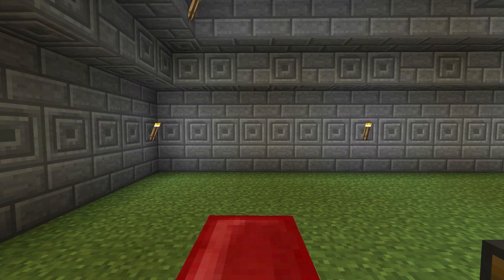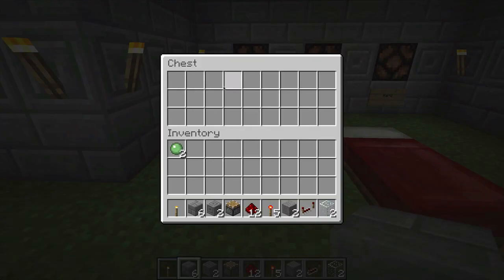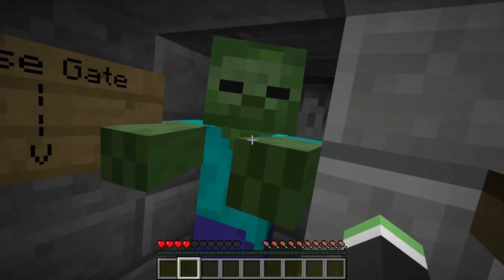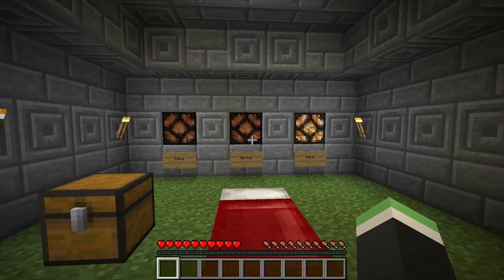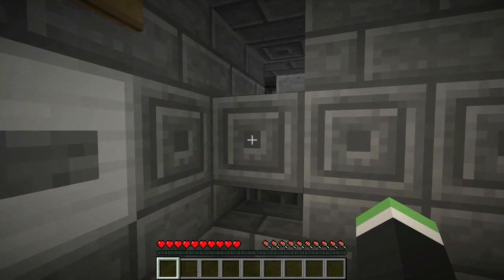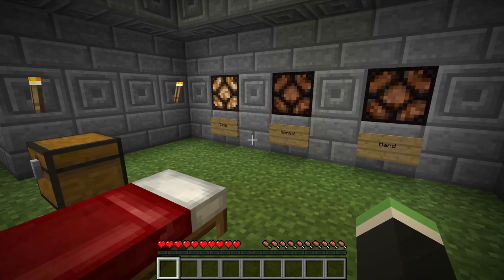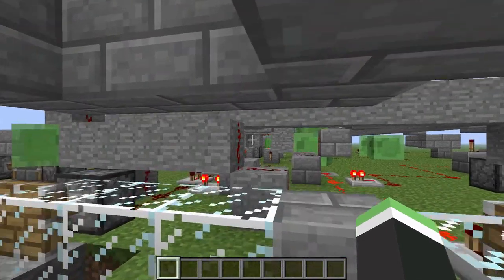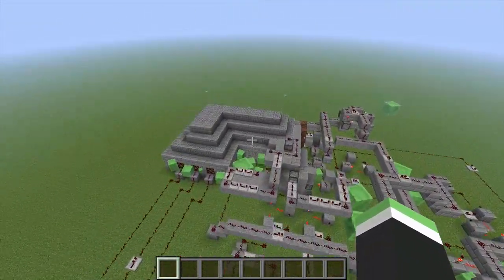Fully Automated Minecraft Difficulty Detector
In this video I show you my fully automated Minecraft difficulty detector that will detect if you are on easy normal or hard.

Difficulty detector coordinates:
X: -1006
Z: -94